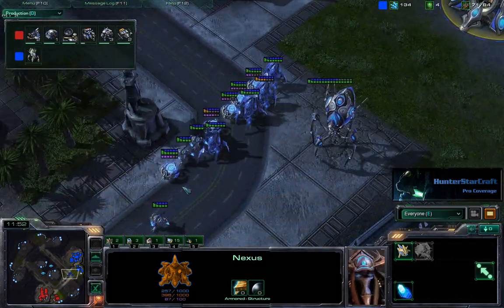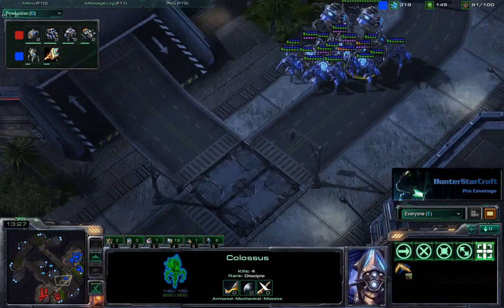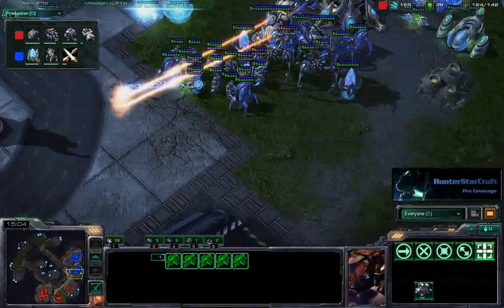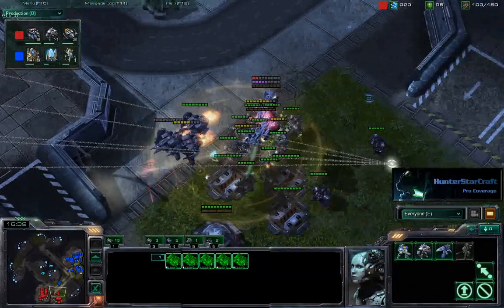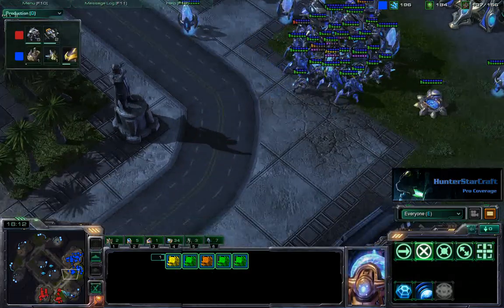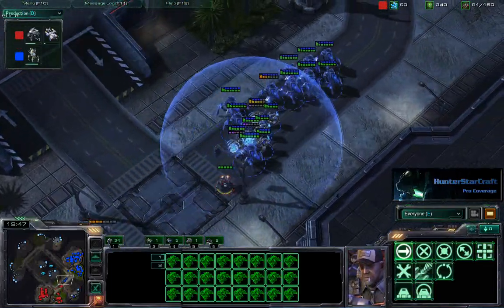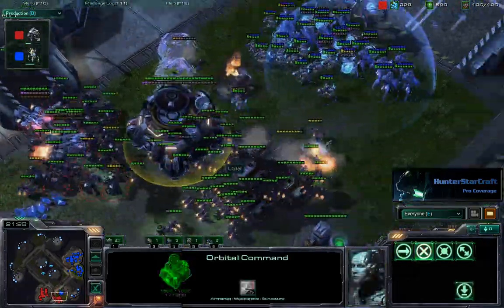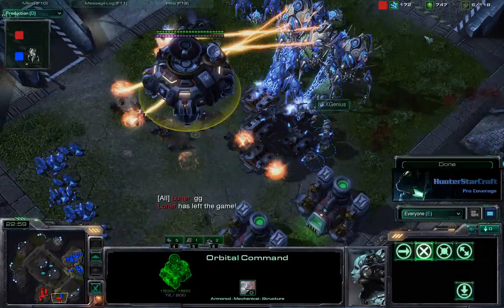Starcraft 2 - NEXGenius vs Loner - Game 2 - Part 2/2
Starcraft 2 Tournament Match
Blizzcon Invitational 2010 Finals
NEXGenius P3 vs Loner T6
Map:  Metalopolis